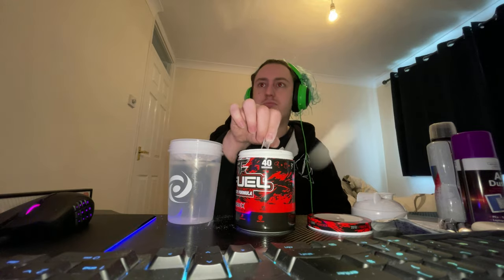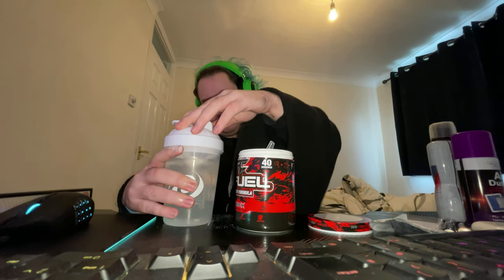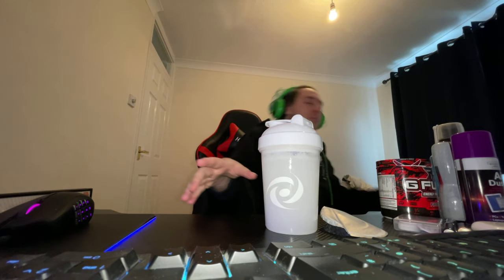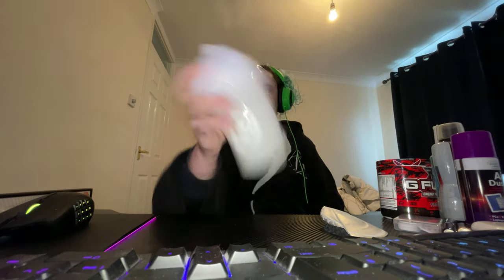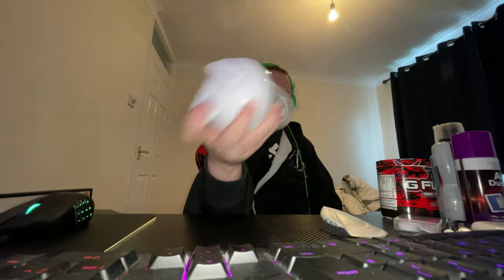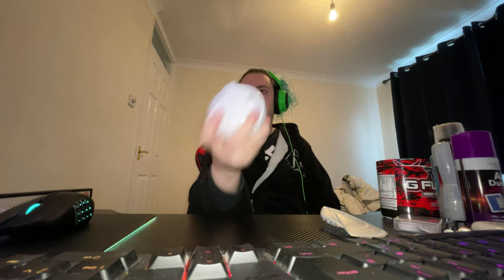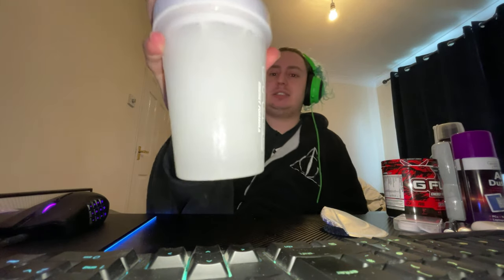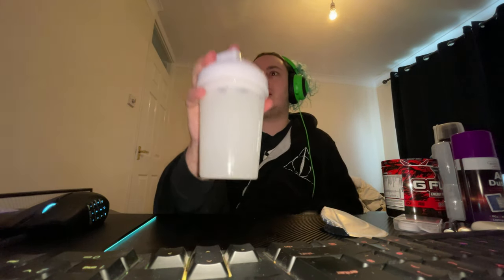GFUEL FAZE X : TASTE TEST